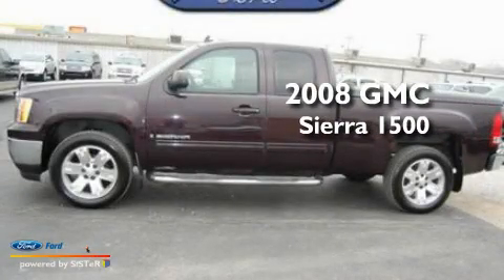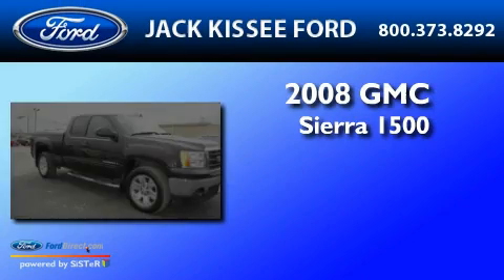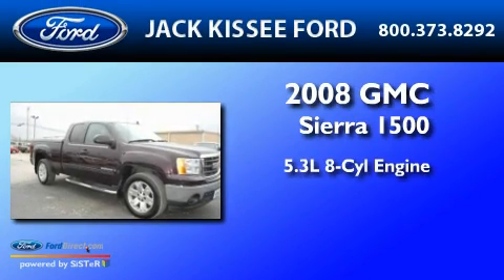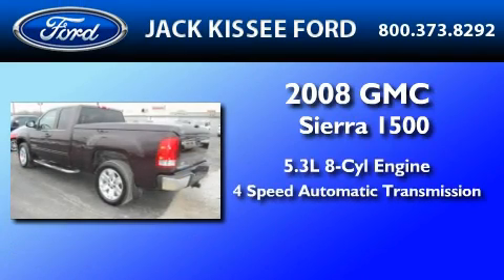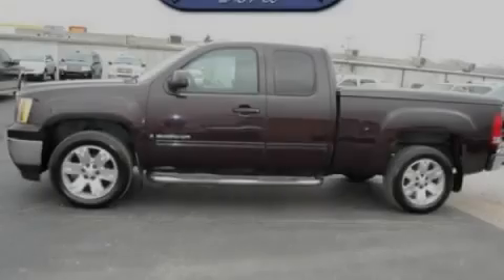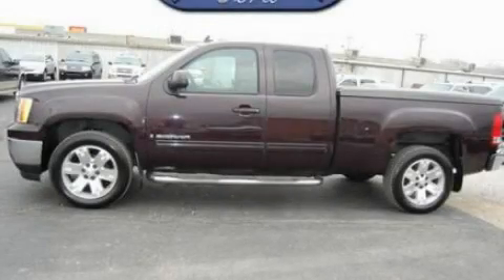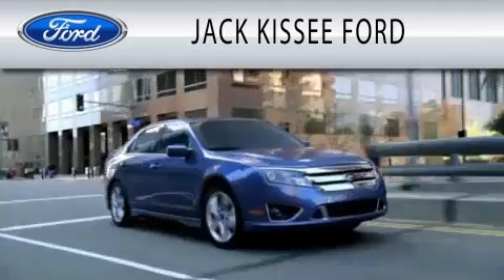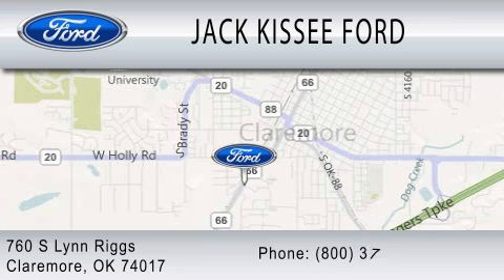2008 GMC SIERRA 1500 OK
Year : 2008
 Make : GMC
 Model : SIERRA 1500
 Engine : 5.3L V8
 Trans . : AUTO 4SPD

 Miles : 76,537

 Stock : 14351A

 760 S Lynn Riggs
  , OK 74017